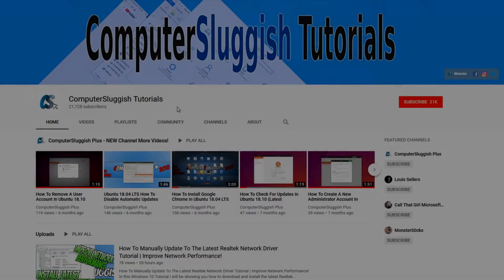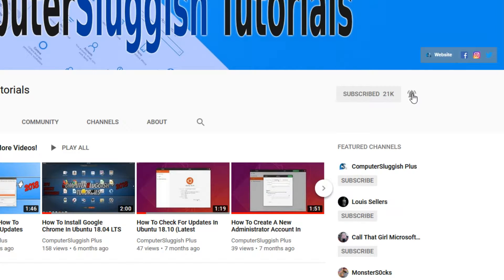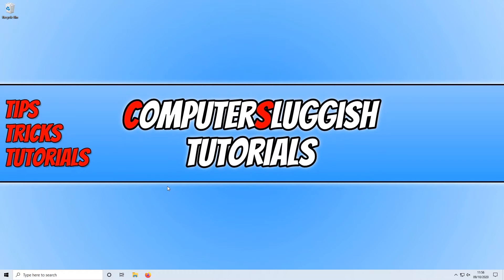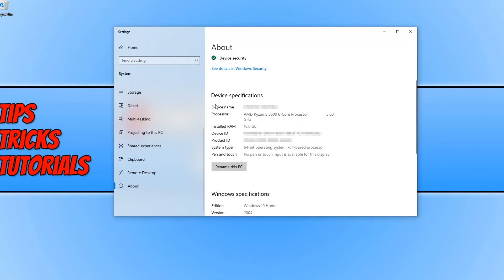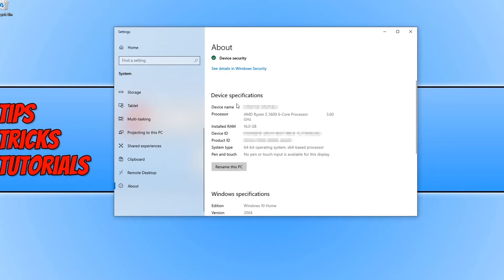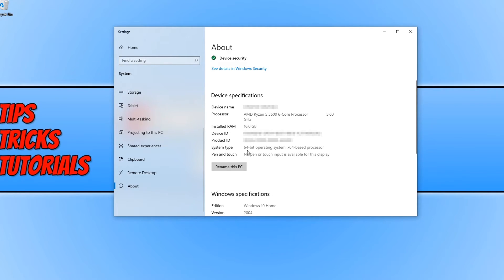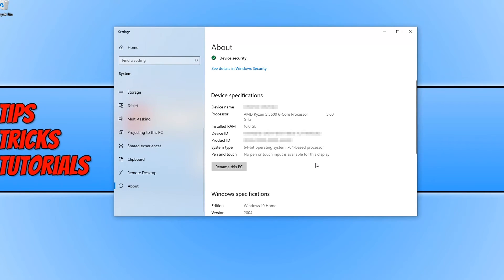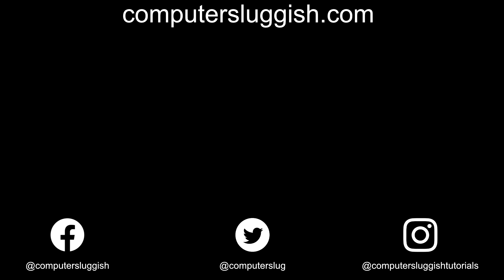Check If You Have The 64-Bit Or 32-Bit Version Of Windows 10 Running On Your PC Or Laptop Tutorial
In this Windows 10 tutorial I will be showing you how to check which version of Windows 10 you are running on your PC or laptop. This is really handy to know as when downloading certain software it may ask you which version you are running and give you two different downloads, one for 64 bit and one for 32 bit. You may also need to know this information when installing device drivers on your PC, and its good to know what your processor is capable of depending on which version of Windows 10 you are running.